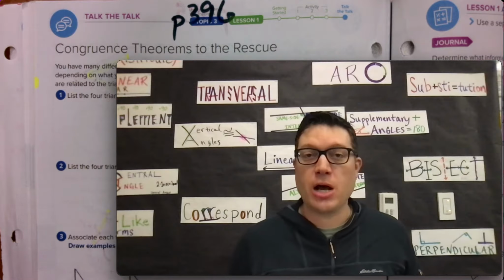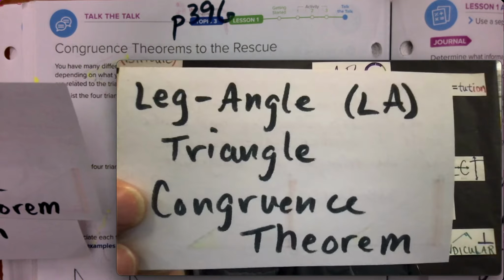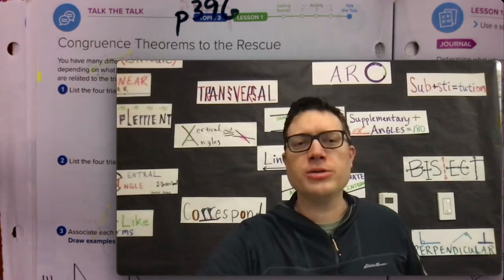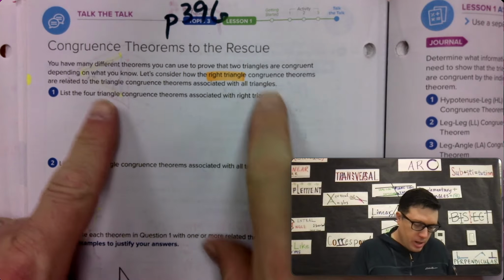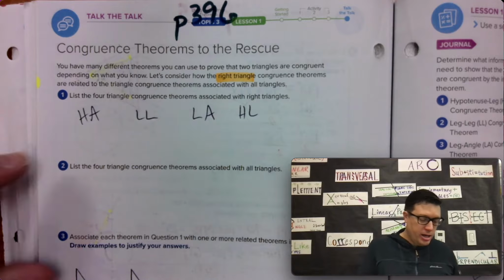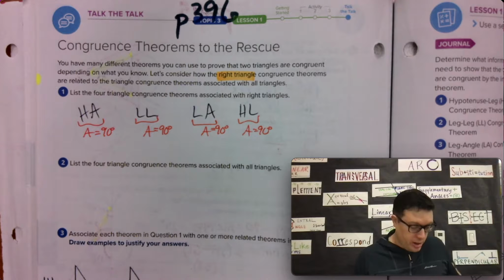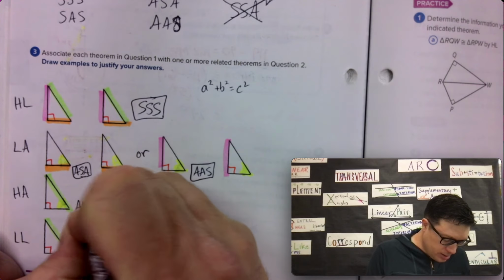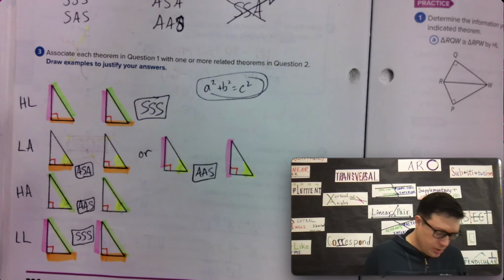pg 396 Congruence Theorems to the Rescue Talk the Talk HA LL LA HA SSS SAS ASA AAS Geometry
pg 396

Talk the Talk - wrap up the lesson on right triangle congruence